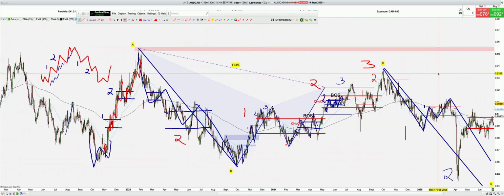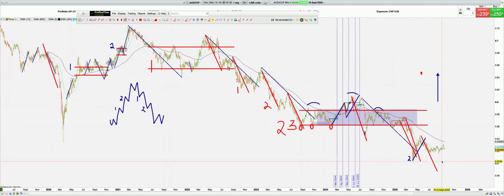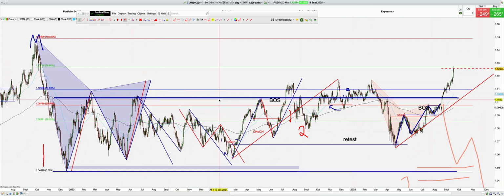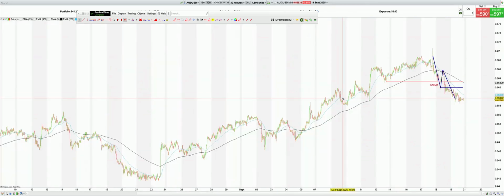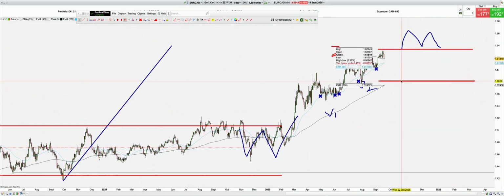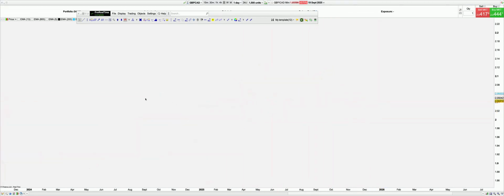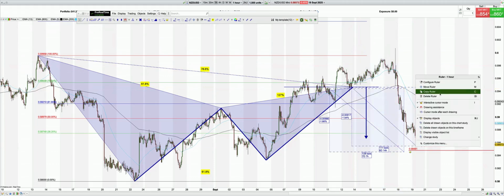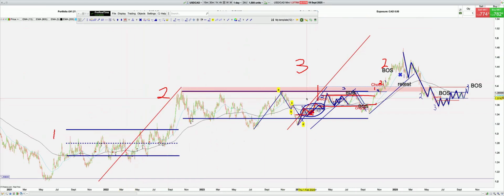Week Ahead Trading - Clean Setups for the Week (Cycles + Harmonics)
WEEK AHEAD MARKET ANALYSIS | Cycles & Harmonics

A clean walk-through of the week ahead using my two pillars: 1-2-3 market cycles and harmonic structure. I show exactly how I map swings, where I’ll look for retests, and what invalidates the bias — no forcing trades.

Method in practice: cycle counts (1-2-3) + harmonics (AB=CD, Gartley)
Why I avoid peak/Level-3 trades and wait for the retest
Pairs covered: Major US and EUR, GBP, AUD FX, CRYPTO & Indices
What I’m watching next week and the alerts I’m setting

Daily “Isolation” videos for members (what we traded & what’s next)
DM on X: @synergysignals

Risk warning
Trading FX/CFDs is high risk; you can lose all invested capital. Past performance is not a reliable indicator of future results. Synergy Signals is educational/informational only and does not constitute investment advice or a personal recommendation. Capital at risk.